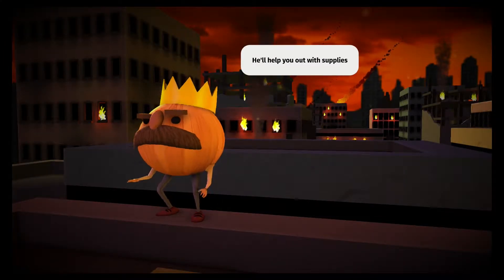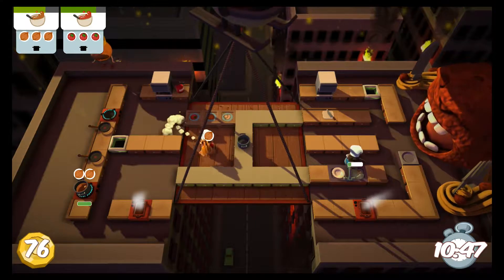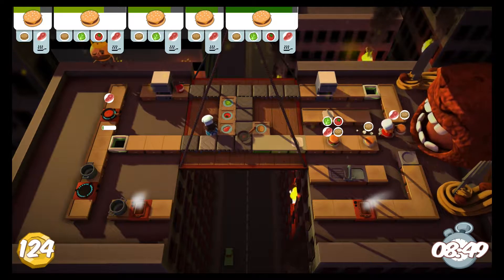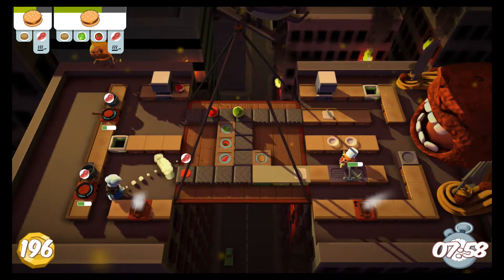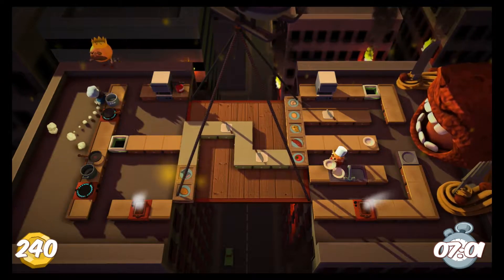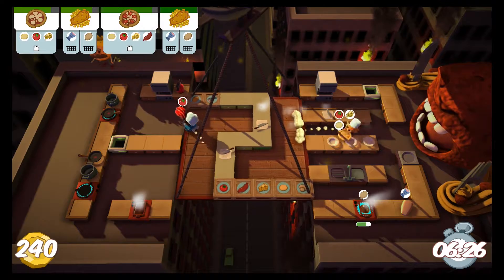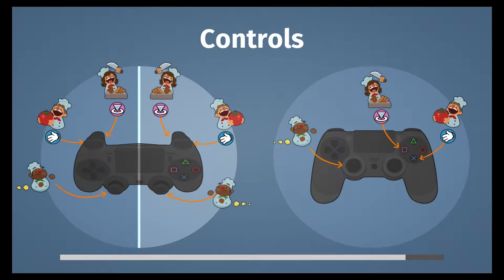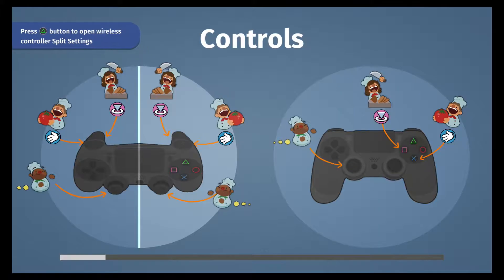Overcooked - Episode 11 "Exorcist Stuff" PS4 Full Walkthrough Gameplay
Guess we should've expected it with a weird sentient meatball.

Left Ear - Alayna
Right Ear - Lilia